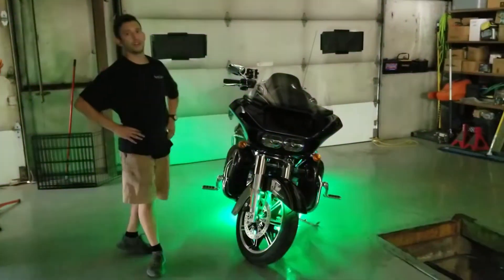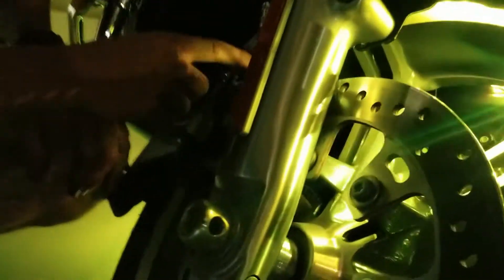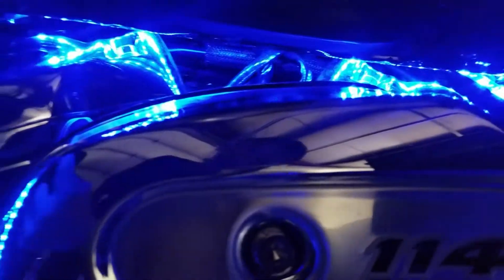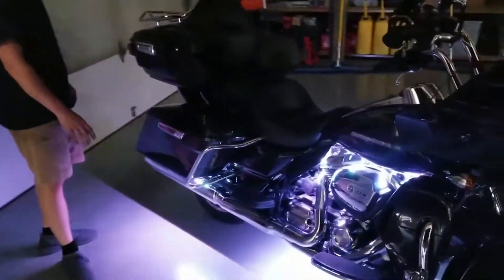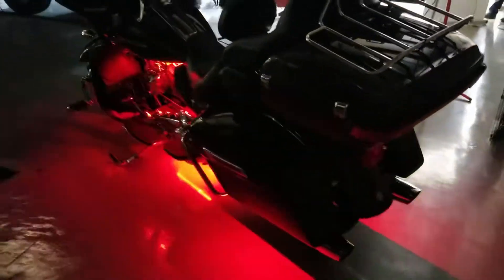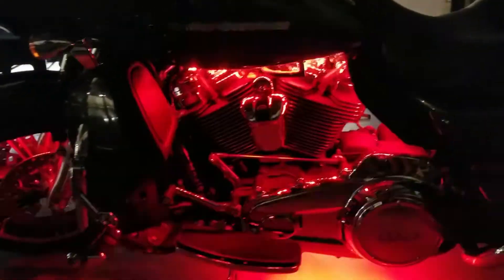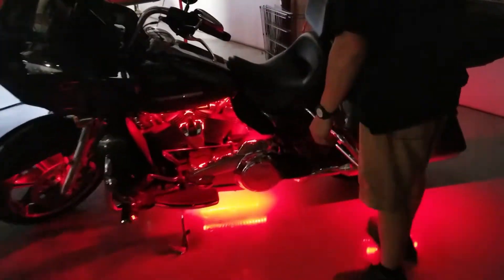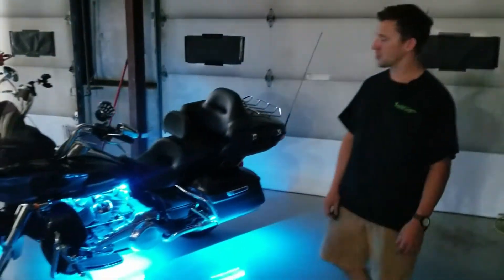LED INSTALLATION | 2020 Harley Davidson Road Glide Limited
In this video we go over where we installed BoogeyLights on this 2020 Harley Davidson Road Glide Limited!  This bike has over 13ft of LEDs and uses our PLUS KEY FOB controller that gives the rider easy access to control his lights.

This is our "Touring and Bagger Kit" with one extra 1.5ft LED strip, which can be found here on our

This was an In-House installation done at BoogeyLights HQ in Florence, KY!

to schedule your install today!